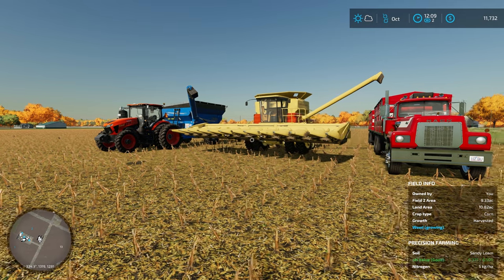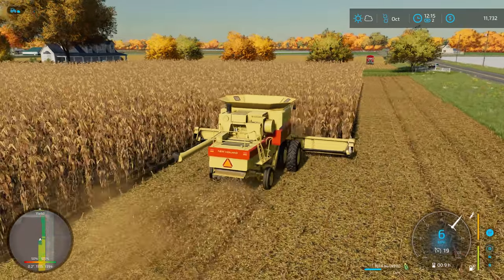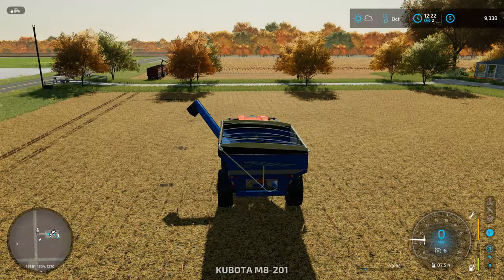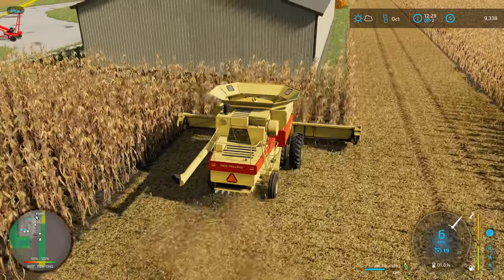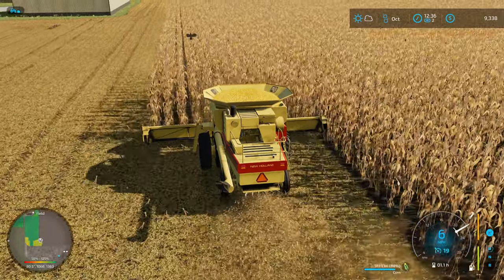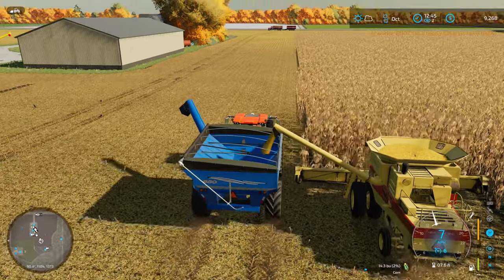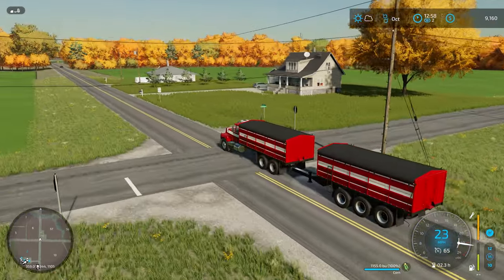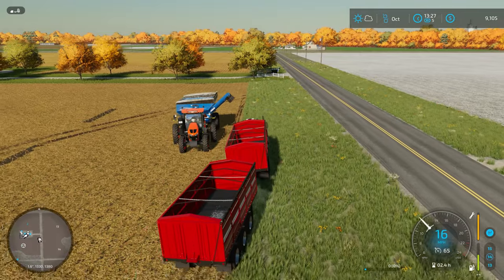Harvesting the BIGGEST field on the farm! Farmville, NC -Episode 27